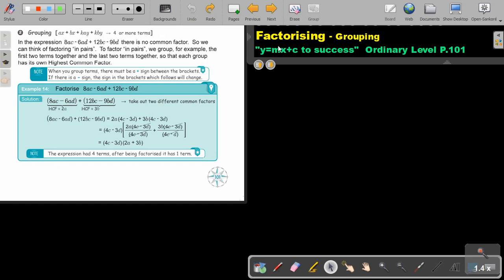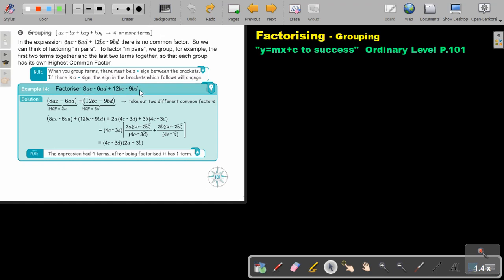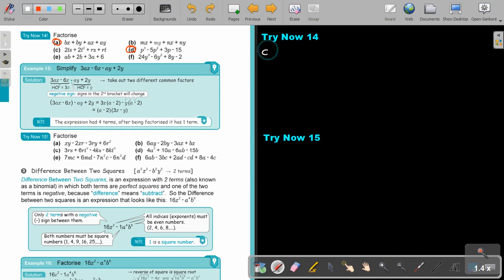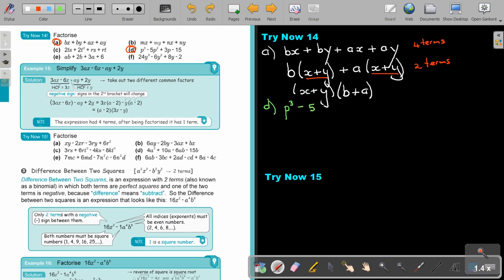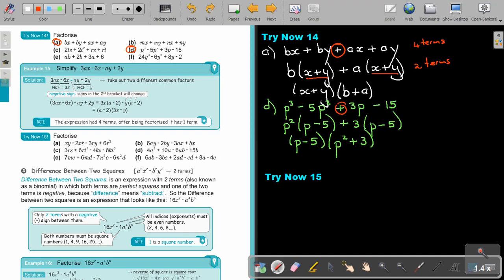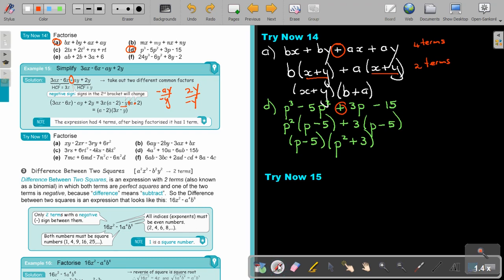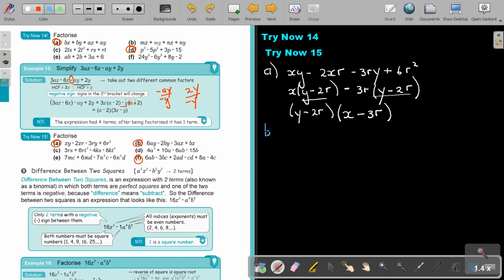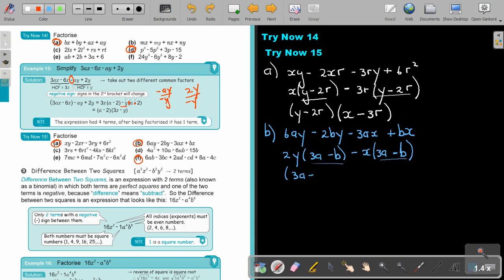3 5 Factorise Grouping